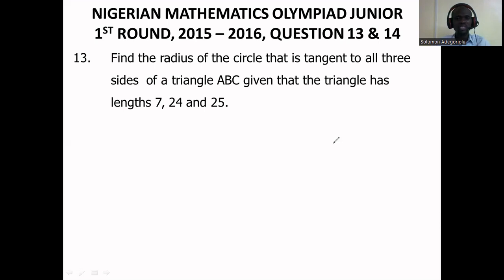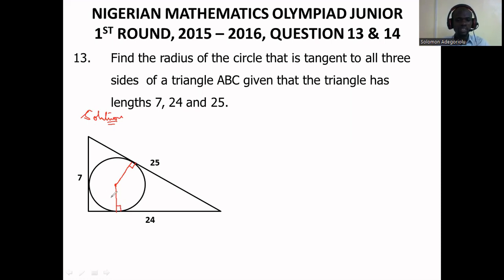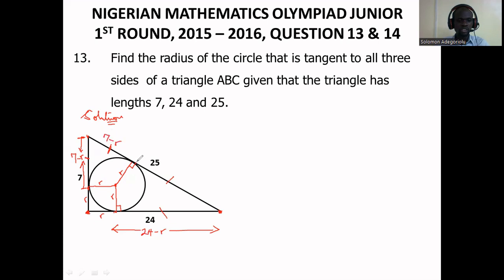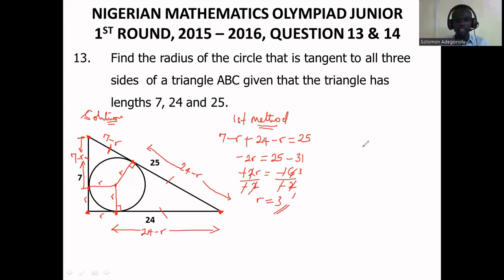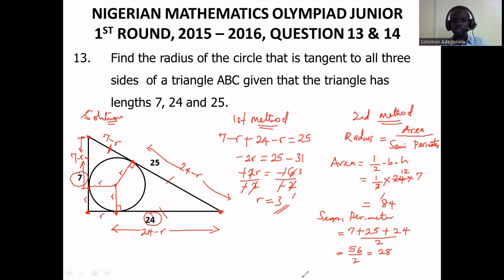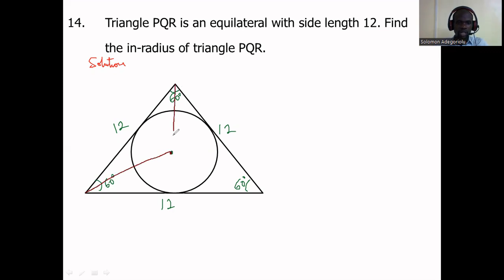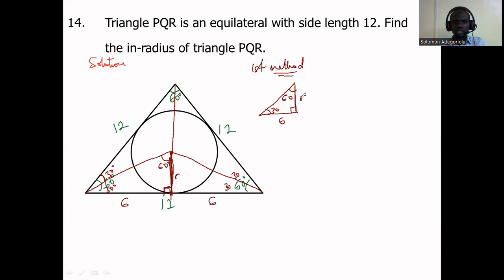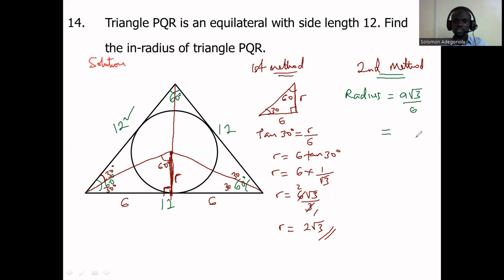A circle is tangent to all three sides of a triangle ABC given the sides to be lengths 7, 24 and 25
NIGERIAN MATHEMATICS OLYMPIAD JUNIOR 1ST ROUND, 2015 – 2016, QUESTION 13 & 14